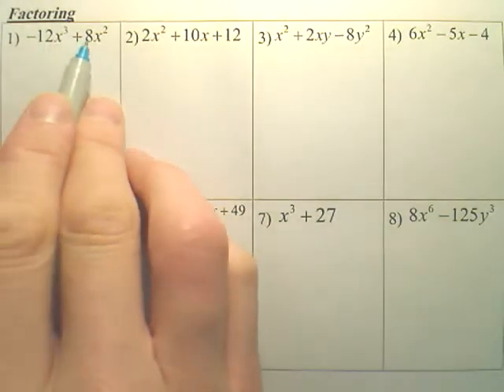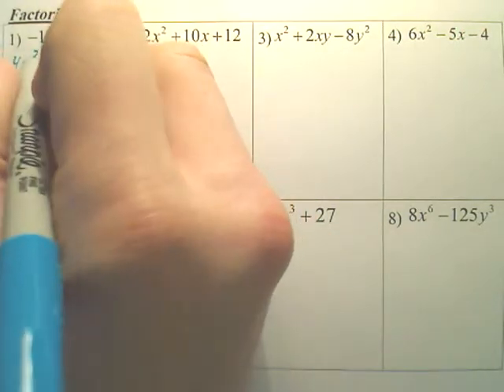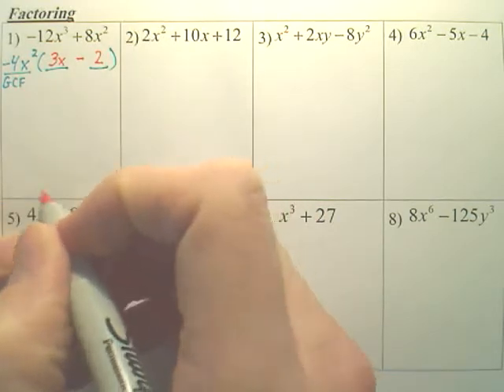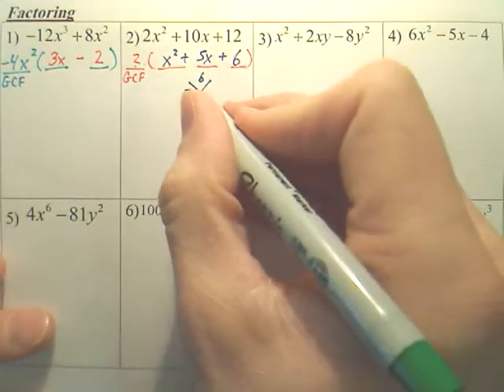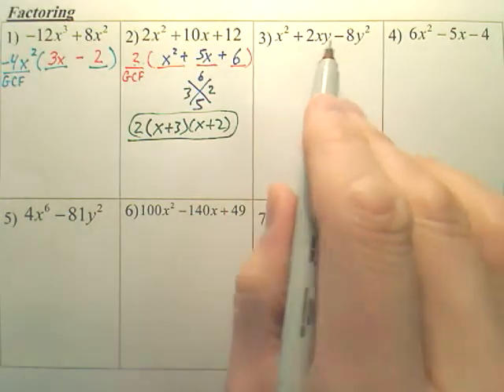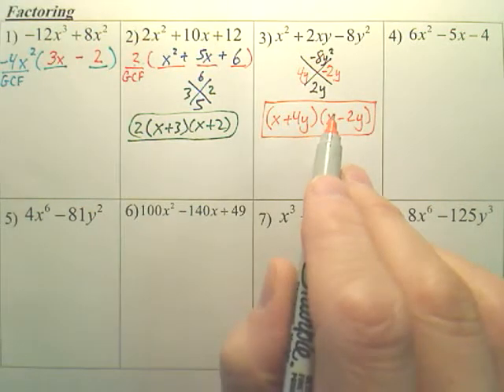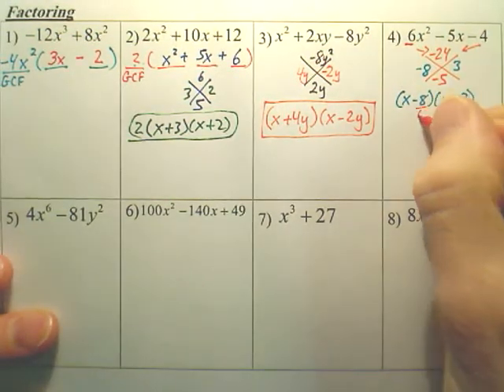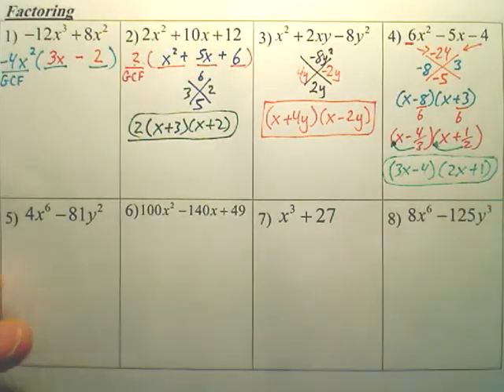Ch9 Factoring p1 - Algebra 2